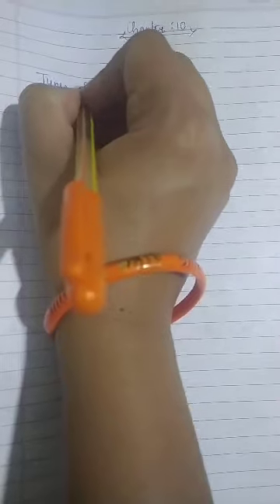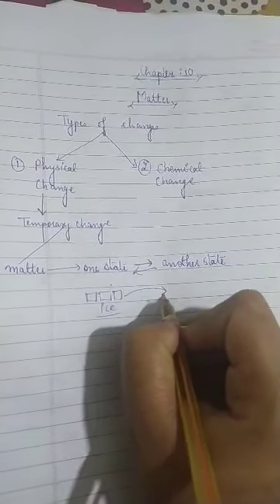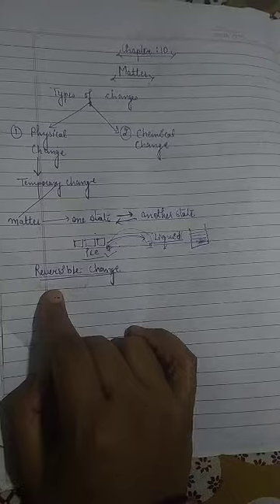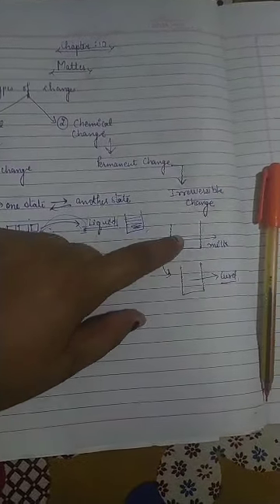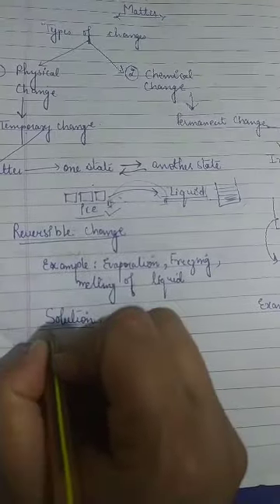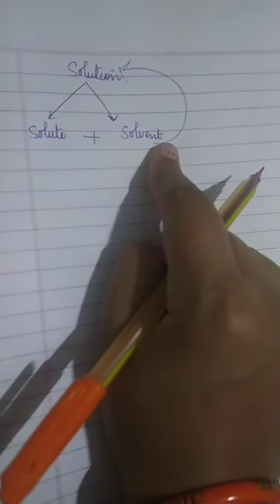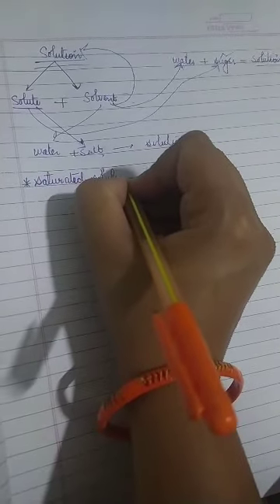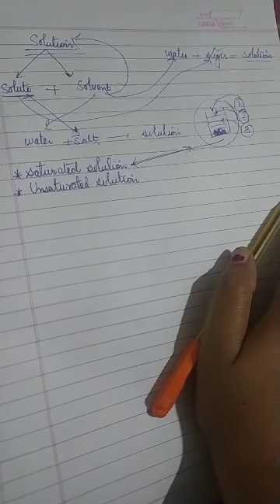class 5 chapter matter part 2